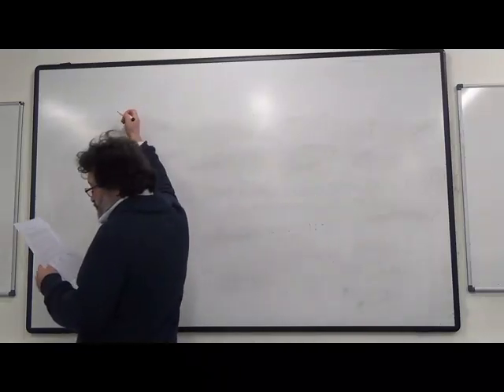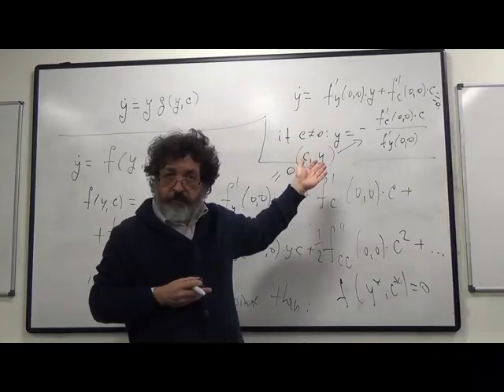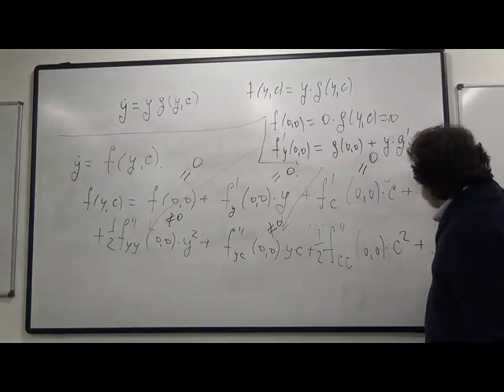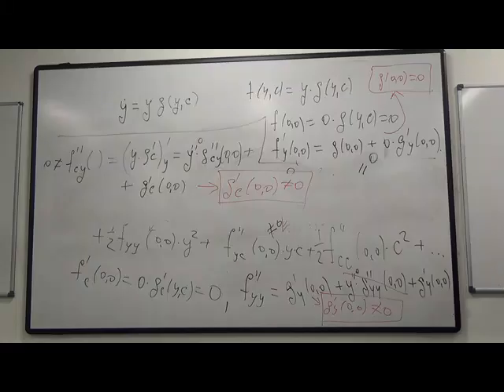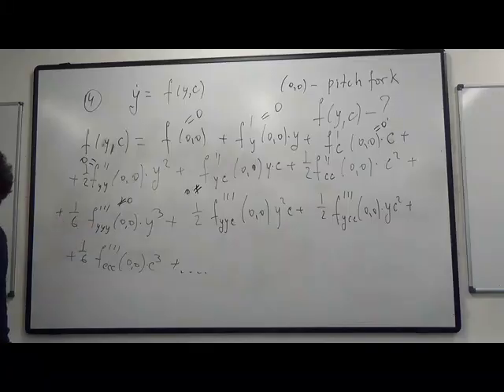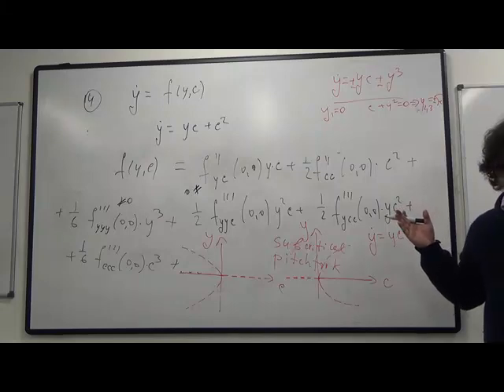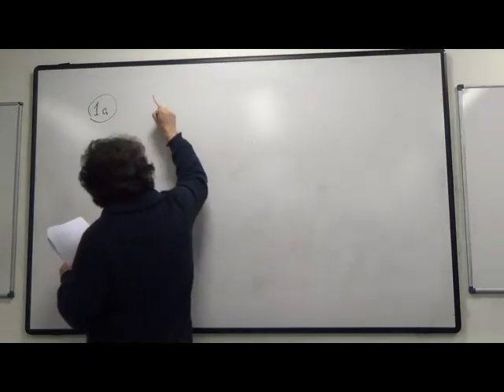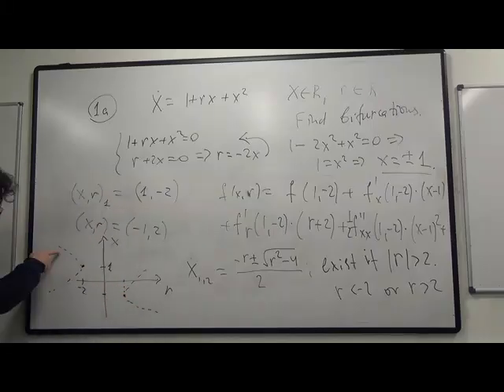Tutorial7: 1D flows